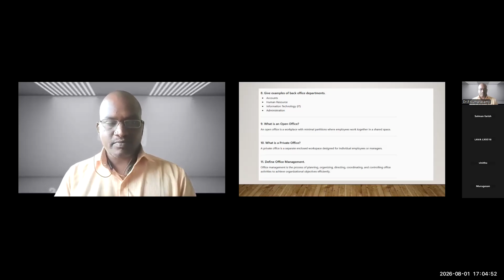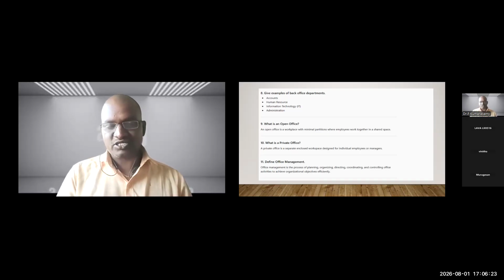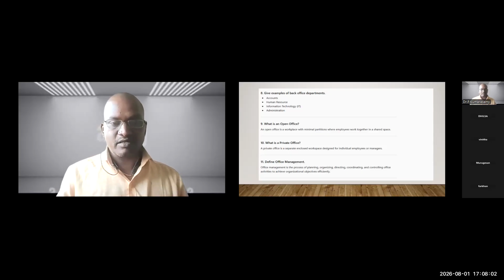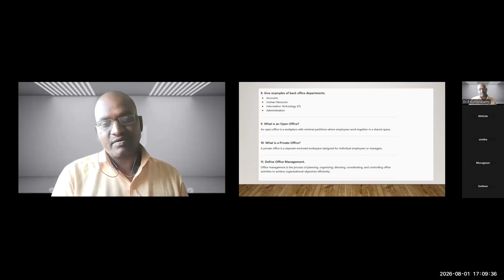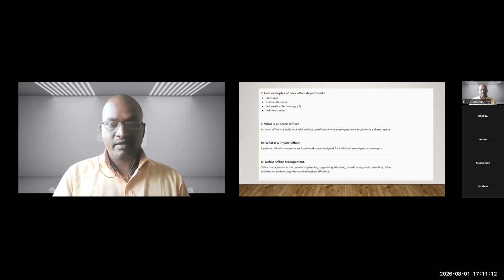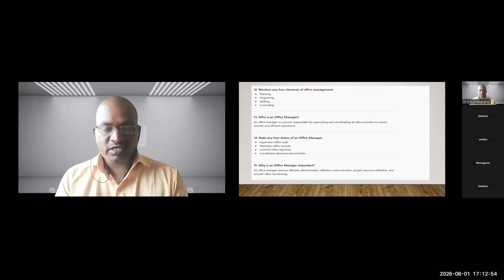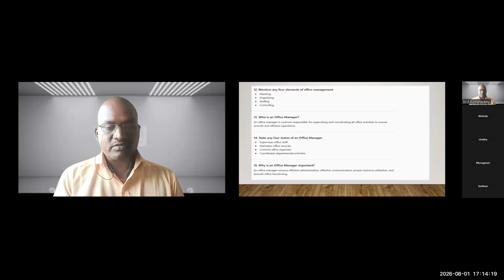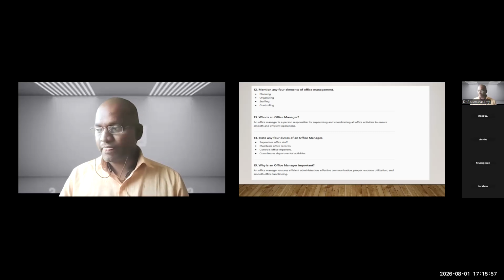Office Management - Unit I - Class 2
Open Office, Private Office, Office Manager andFunctions